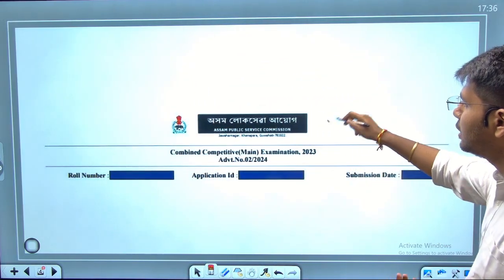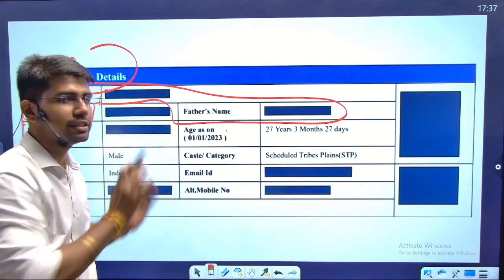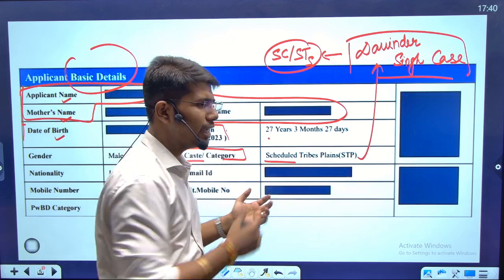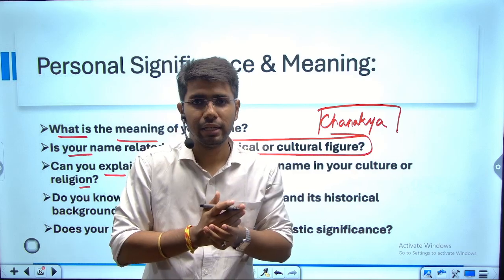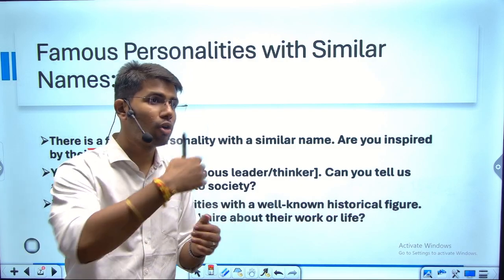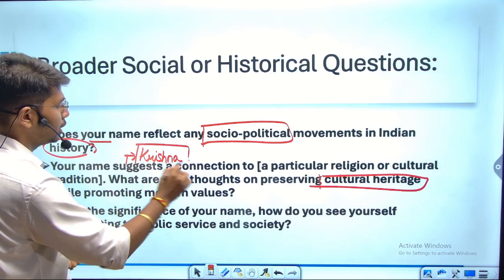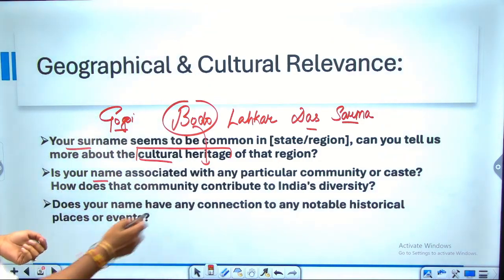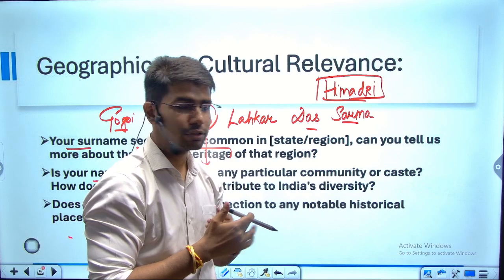DAF Questions Revealed | Importance of DAF in APSC Interview | SPM IAS Academy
In this video, we uncover the most important DAF questions that frequently appear in the APSC Interview process. Understanding the Detailed Application Form (DAF) is critical to success, as it forms the backbone of your interview. Learn how to prepare for these essential questions, and get expert guidance from SPM IAS Academy on how to present yourself effectively in front of the interview panel.

🔍 What’s covered in this video:

Most asked DAF questions in the APSC Interview.
The importance of DAF and how it shapes your interview.
Insights on how to answer tricky DAF-based questions confidently.
Common mistakes to avoid while discussing your DAF.
Tips from successful candidates and interview experts at SPM IAS Academy.

Understand the critical role of the DAF in your APSC Interview.
Learn how to anticipate and answer the most common DAF questions.
Get expert advice on how to present your profile in the best way.
Boost your confidence and improve your chances of success with proven strategies.

🔹 SPM IAS Academy:
SPM IAS Academy, the Best IAS Institute in Guwahati, is dedicated to providing top-notch coaching for UPSC and APSC. Our expert faculty and comprehensive study materials make us the Best UPSC and APSC Institute in Guwahati.
Address - SPM IAS Academy, 2nd Floor, HK Market, Nayanpur Road, Ganeshguri, Guwahati

📚 Don't Miss Out:

Prepare effectively with our newspaper analysis for UPSC and APSC, and stay ahead in your preparation journey. Let's crack the exams together with SPM IAS Academy!

Please put your comments in case of any doubts